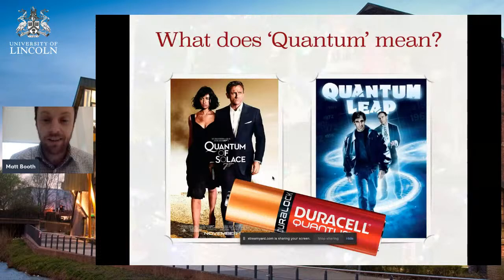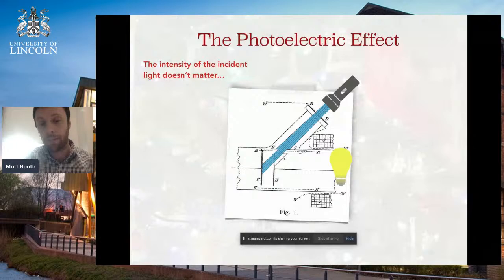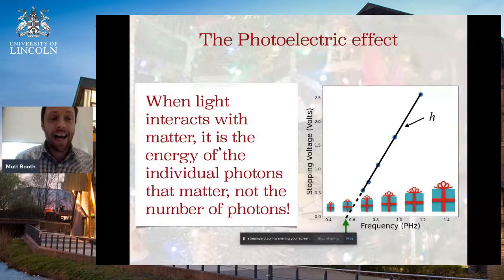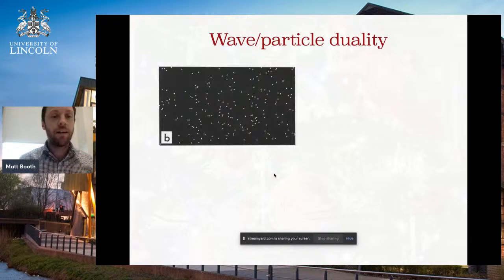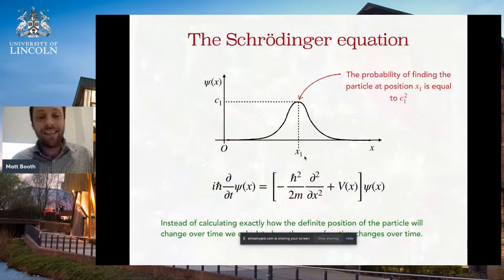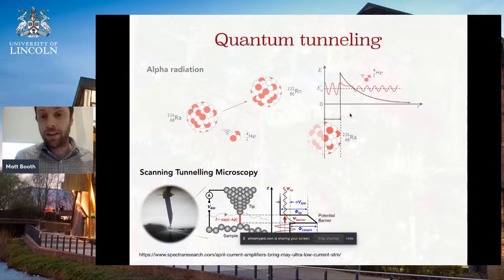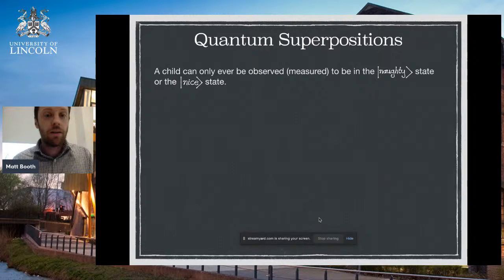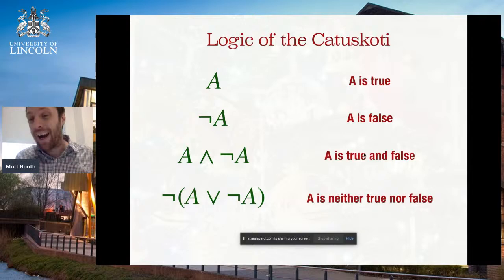Quanta Claus | Dr Matthew Booth